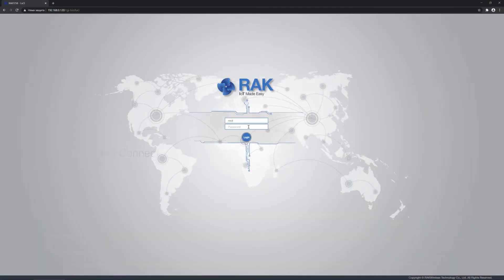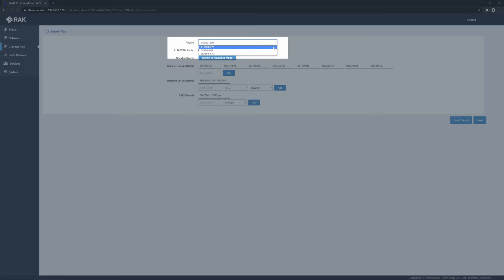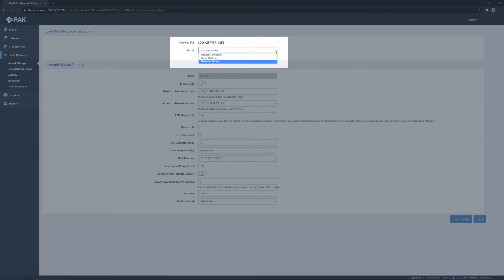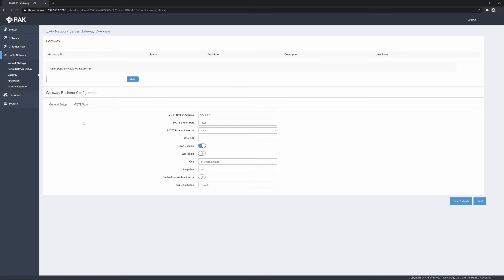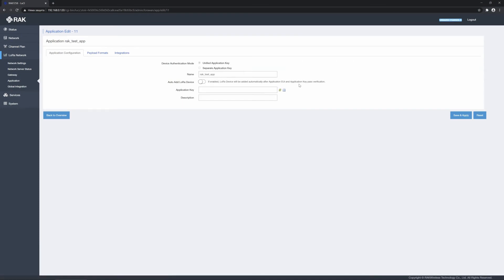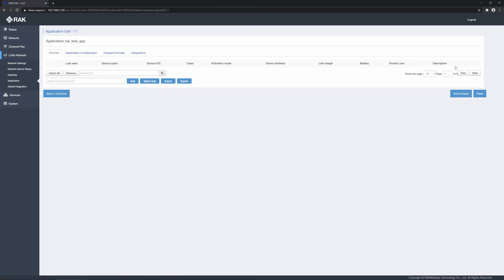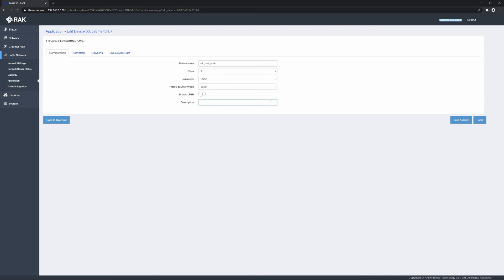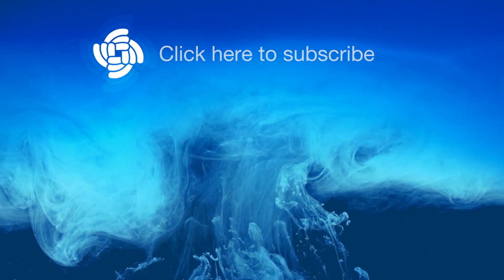RAK Commercial LoRaWAN® Gateway Built-in Server Tutorial (Part 1)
This video will give you step-by-step instructions on how to utilize the gateway ( RAK7249, RAK7258, RAK7240) built-in network server. Everyone can do it!

Firmware Version: 1.1.0063_Release r205